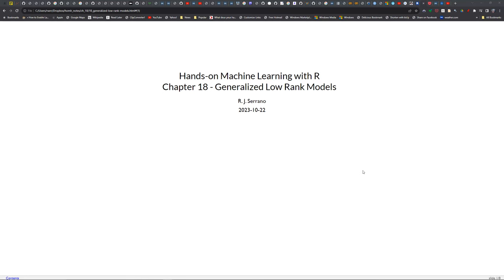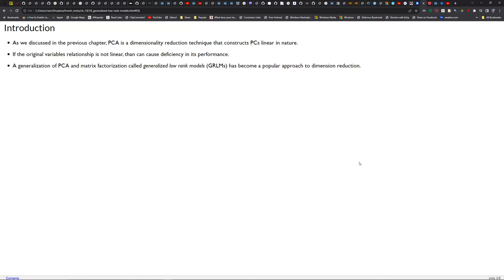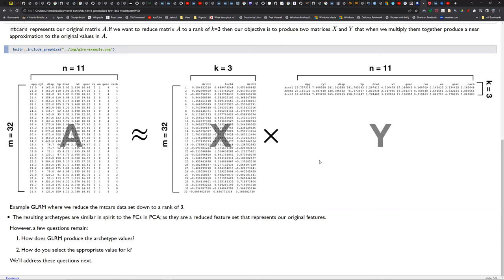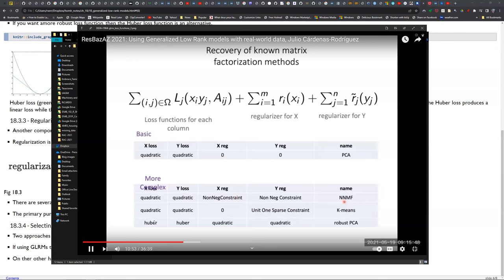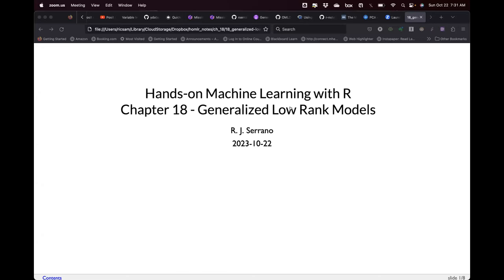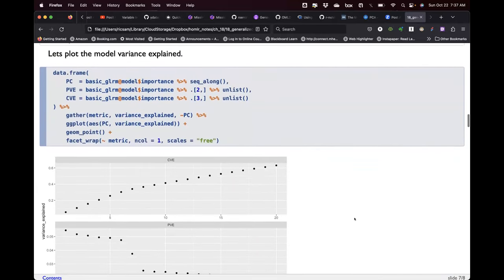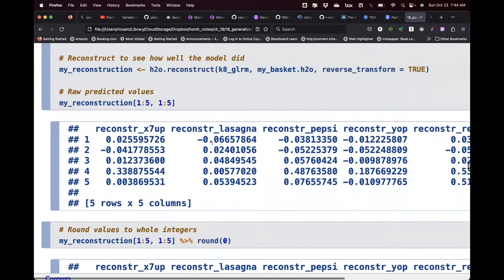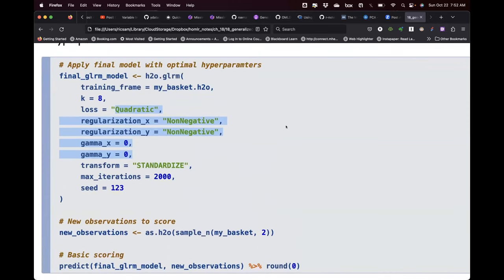Hands-On Machine Learning with R: Generalized Low Rank Models (homl01 18)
Ricardo J. Serrano leads a discussion of Chapter 18 ("Generalized Low Rank Models") from Hands-On Machine Learning with R by Bradley Boehmke & Brandon Greenwell on 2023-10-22, with the R4DS HOML Book Club, Cohort 1.